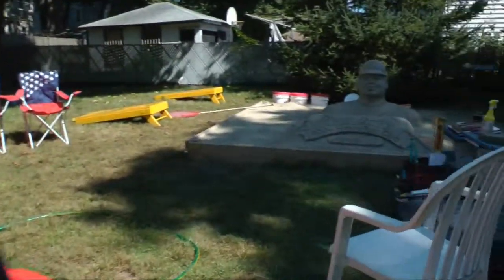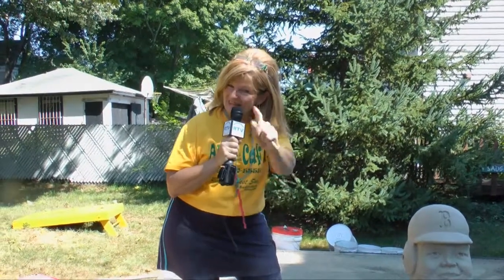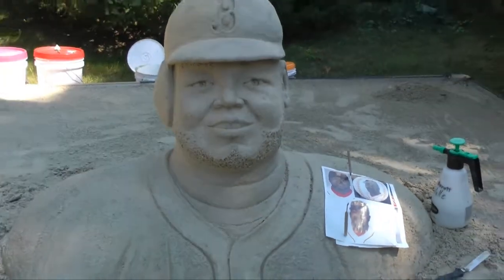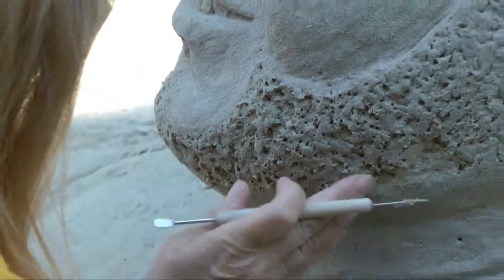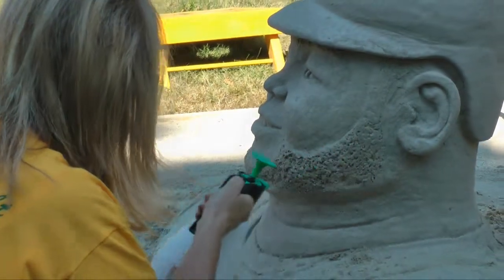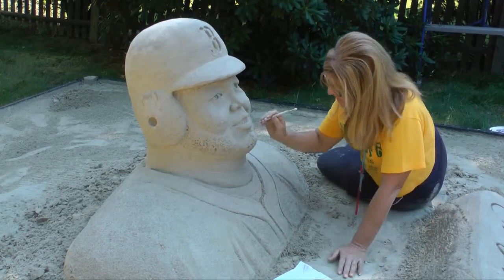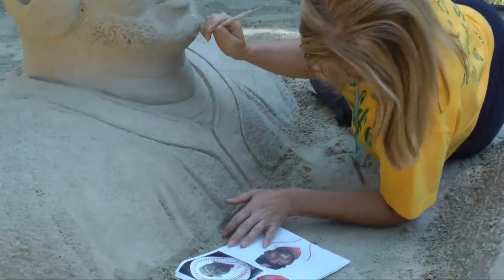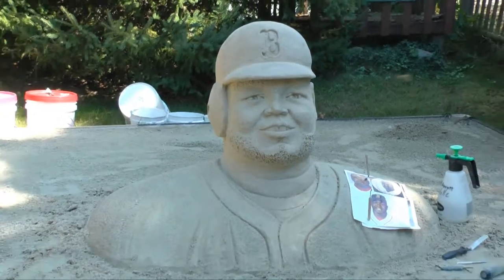Debbie Barrett-Cutulle's Back Yard Sand Pile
Local Sand Sculptor Debbie Barrett-Cutulle sculpts a likeness of Red Sox David Ortiz